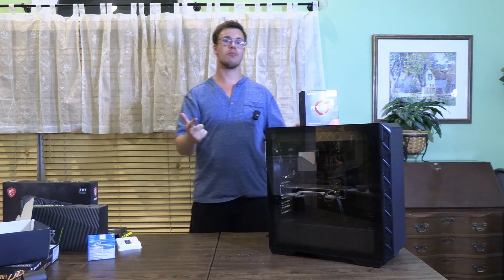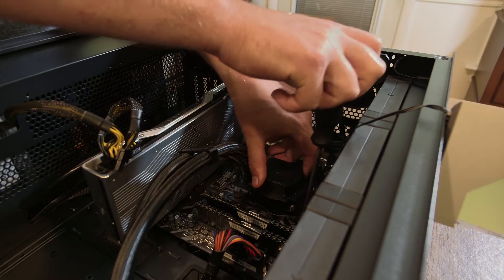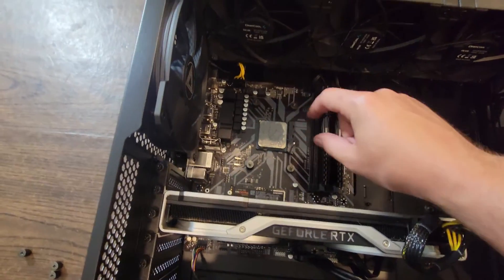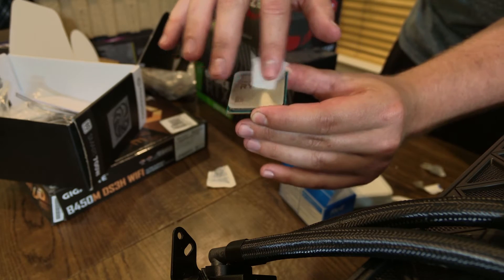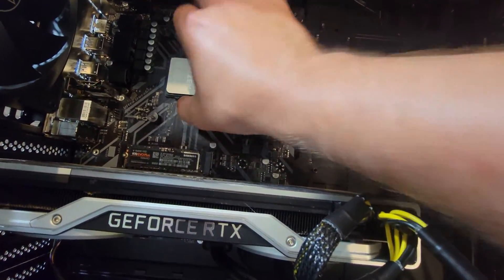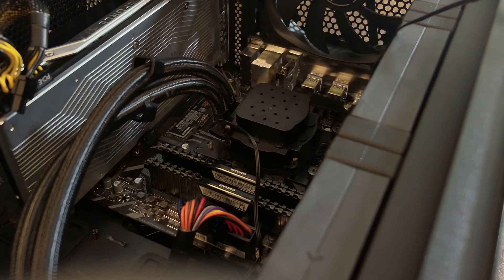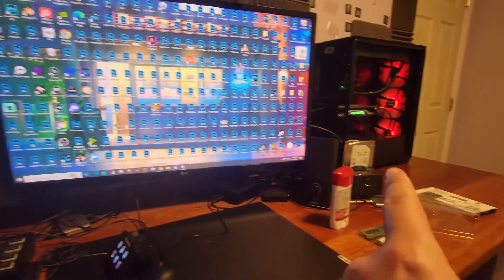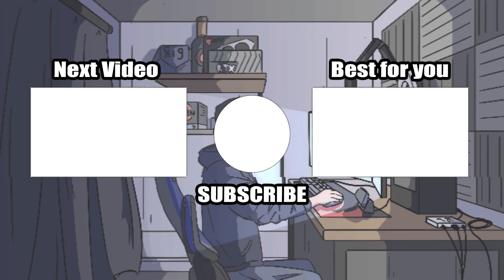How To Upgrade Your Ryzen CPU | AMD Ryzen CPU Installation 2024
Today I will teach you how to upgrade your old CPU to a new Ryzen CPU step by step

Ryzen 7 5700G
Thermal Paste
CPU Cooler
Ryzen 5 4600G
Alcohol Swabs

0:00 Intro
0:22 Removing your CPU cooler
1:41 Removing your old CPU
2:08 Cleaning old CPU and CPU cooler
3:19 Installing your new CPU
4:06 Installing your CPU cooler
5:11 Boot